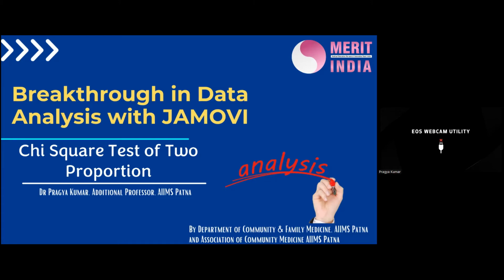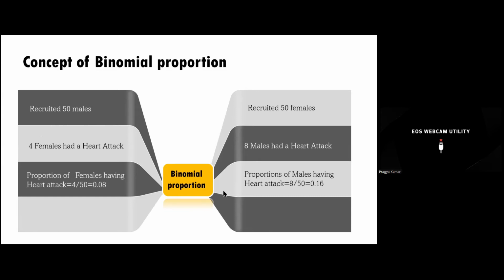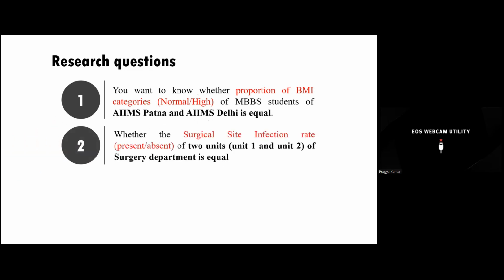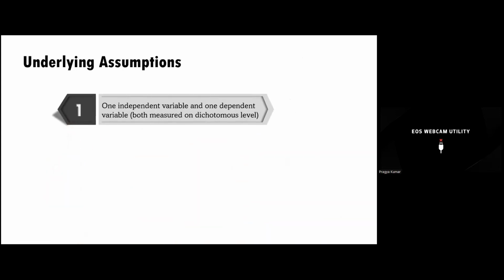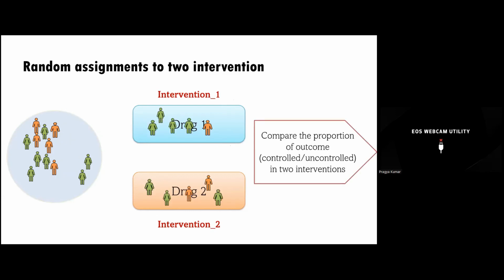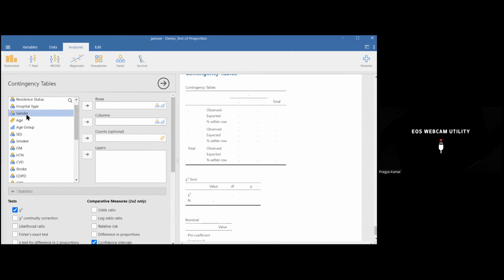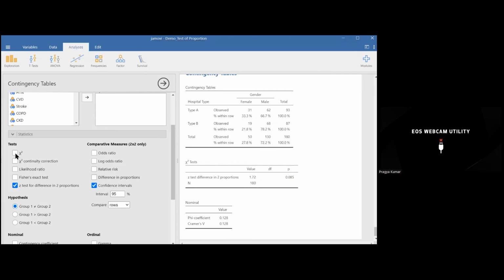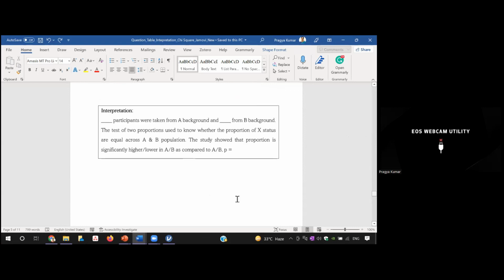2nd JAMOVI - Chi Square Test of Two Proportion